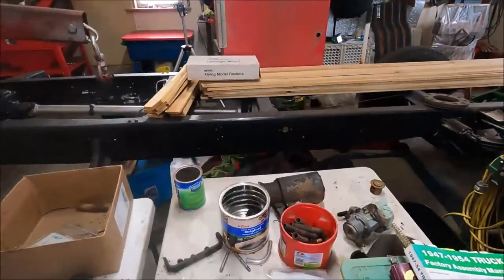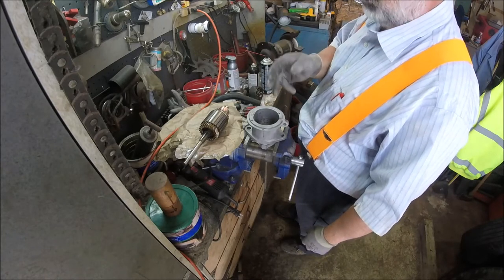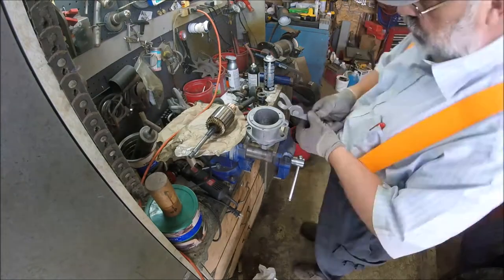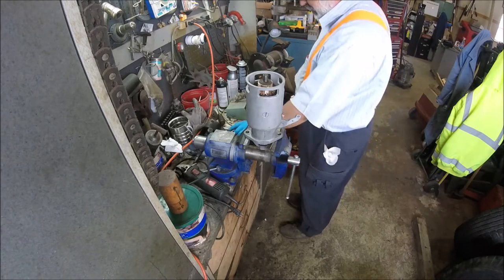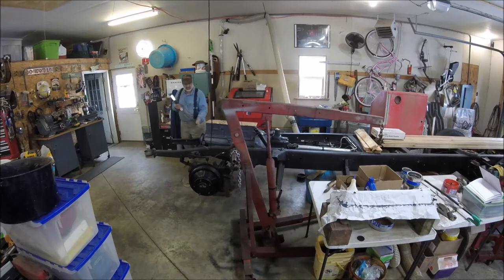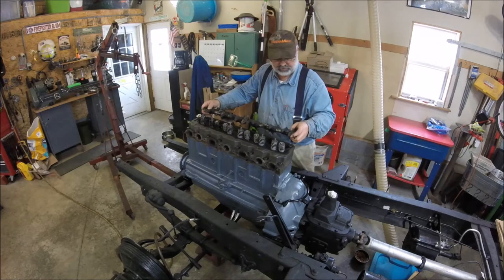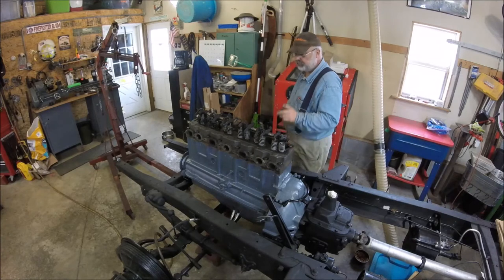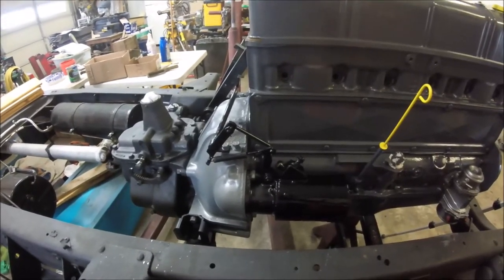1950 Chevy Restoration Part 11 starter rebuild, head on, and alternator etc installed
I get the head on the block, starter rebuilt and installed.